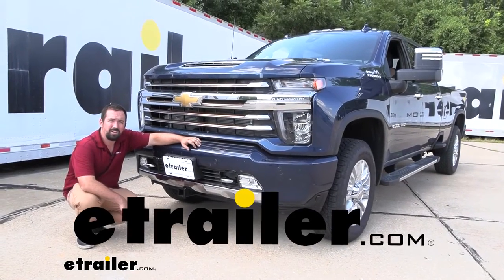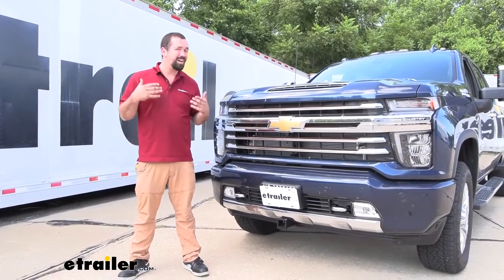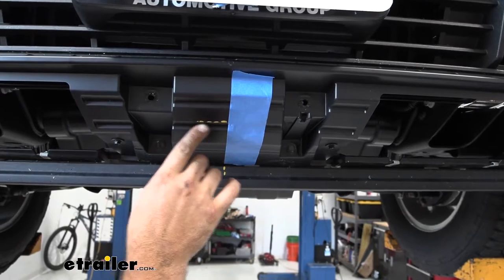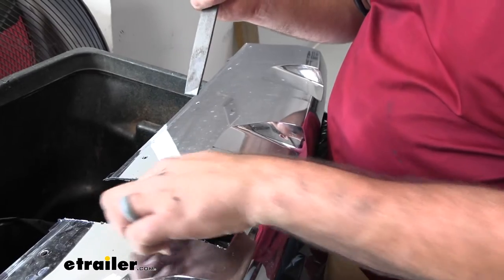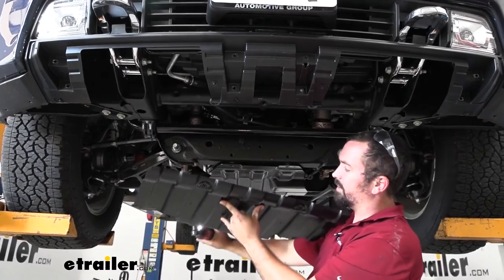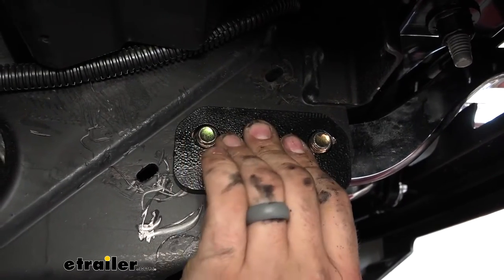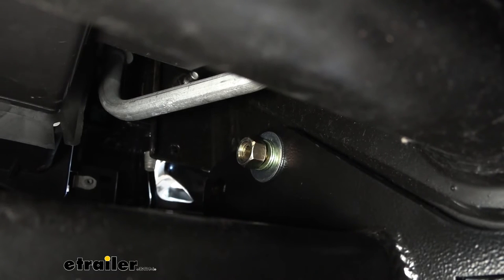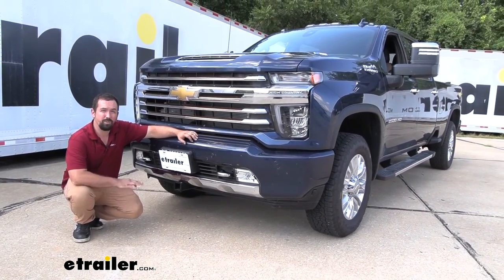Install: EcoHitch Hidden Front Mount Trailer Hitch Receiver on a 2022 Chevrolet Silverado 3500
Hello, neighbors, it's Brad, here at etrailer. And today, we're taking a look and installing the EcoHitch Front Hitch on a 2022 Chevy Silverado 3500. Now this is what the front hitch is gonna look like when it's installed. And it does require some trimming to get this nice, clean look, but really it sits really well on the front bumper. And the recommendations as far as cutting goes, they've done a fine job of really making this nice and clean and you still have the air dam that goes under. So it looks really factory almost and it protrudes just a little bit, but just enough to be able to get your accessories in without looking to unsightly.

A front hitch is something that not normally people think about unless they've done snow plows or wenches up front. But they've become more and more popular over time, because it adds a little bit of real estate to the front so that way you can add your cargo carriers or bike racks, or even putting a ball mount here. If you need to move some trailers around a lot, no problem, you can hook it up to the front and it makes it easy to push them around. Now as far as weight capacities go, this is rated pretty high. You're gonna have a 10,000 pound line pull.

So pretty decent to be able to move some stuff around or have that wench up there. And if you are loading up those suspended accessories on here, you have a tongue weight rating of 1,000 pounds. So I really don't worry about overloading that too much. So pretty heavy duty, and it's gonna really open it up to the work that can be done with the truck. Now, unlike some other front hitches that are on the market, this one actually has safety chain loops.

Now they are tucked back quite a ways here, but you're able to hook up pretty easily here. Even a larger clevis-style hook will also go on here, so that does open it up a little bit to what you can use this for. Now as far as some of our measurements here, you can see our hitch pin hole, which is gonna be a 5/8 pin and clip, does not come with that. But we're gonna measure from here to the front and you can see, from the furthest point of the front fascia, you're gonna measure the license plate bracket, it's gonna kind of come in at about 3 1/2 inches. That's kind of important for some of your accessories just to kind of see where they sit.

And some of those cargo carriers or bike racks can fold up, so something to consider when choosing accessories. Also, something that's important is gonna be your ground clearance here, 17 inches, so pretty high. So that way if you even have some of those accessories that drop down, no problem, this has plenty of clearance. Now as far as the installation goes, it's really not too terribly hard to do. You are pulling off your center section here, as well as your air dam. And there is gonna be some trimming involved, but it does come with a nice little liner that goes around that. So even those cuts look nice and clean and covered up. Overall, it's just a few bolts. Getting to some of them for torquing them down, a little bit tricky, but this can be done probably within an hour or two, maybe even less, and it can definitely be done in your garage or around the driveway. So let's take a look at the installation and that way you can get your front hitch installed. To begin our installation, we're gonna want to be removing this lower panel here. In order to do that, we're gonna start with these seven millimeter screws. There's gonna be eight of 'em along here. So pretty much just the center section. There's more over here, but for now, we're just gonna remove these. During this whole process, I highly suggest having a place to keep these nice and organized. It's gonna make reinstallation a lot easier. Now there's gonna be eight more seven millimeter screws underneath, so kind of right underneath where our fog lamps are, you're gonna see this step here, so there's two. And then, moving along to this center section, you'll see here. And then on this step down, so there's four in the center, and then two on the other side. You may need an extension to get to these, but we'll go ahead and get these removed. So now we're gonna work our way, these plastic tabs here, we're just gonna kind of push out. And I'm pulling on the outside of our center section here, just kind of making my way down here. Once we get these kind of popped out, we should be able to get this whole section pulled out. And that's just gonna slide out, so we can set this aside for now. So now we're gonna be marking out where we're gonna be doing some cutting. And there's actually a molded portion along here,